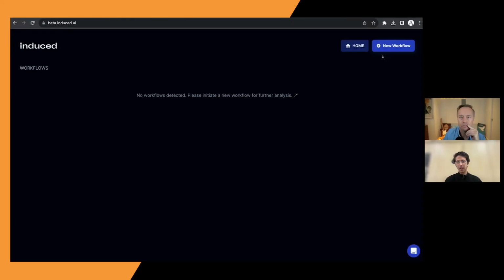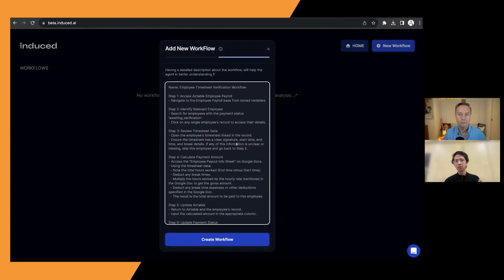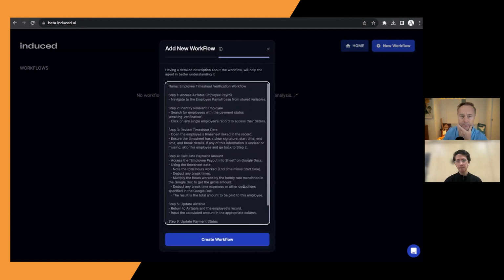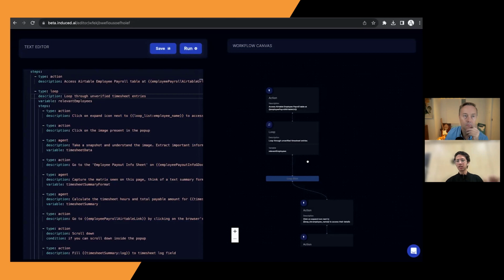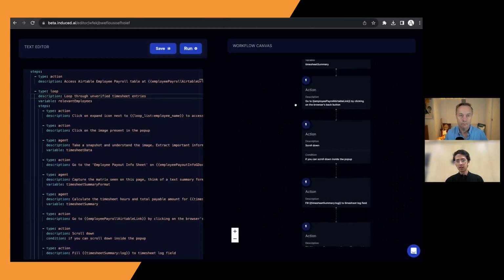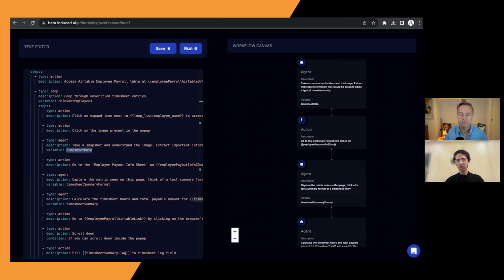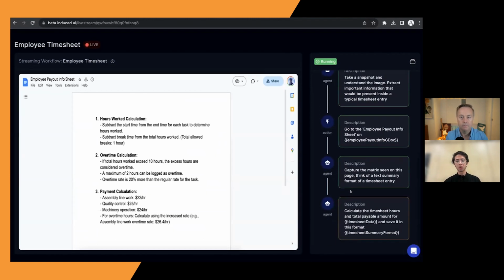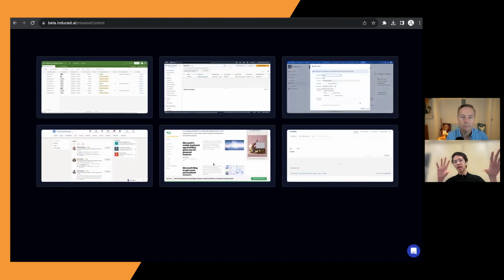UNLEASHED: Working autonomous AI agents!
Induced AI CEO Aryan Sharma demos Induced's backend, which produces autonomous agents:

-- workflow explainer in natural language
-- input gets structured into smaller steps
-- steps converted into actions
-- viewable browser created
-- step-by-step actions appearWatch the full show:

One area that could see a huge impact from AI is the business process outsourcing industry. Induced AI's autonomous agents perform the same back-office tasks as GCCs!